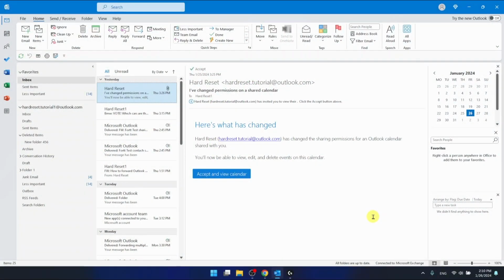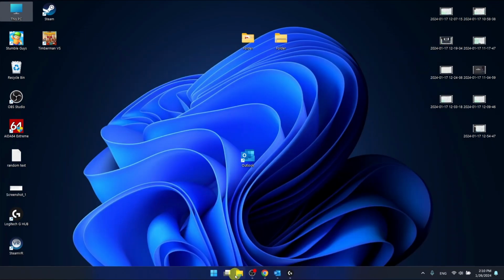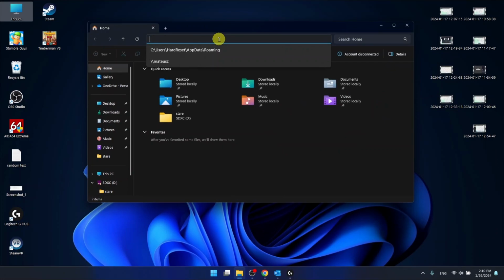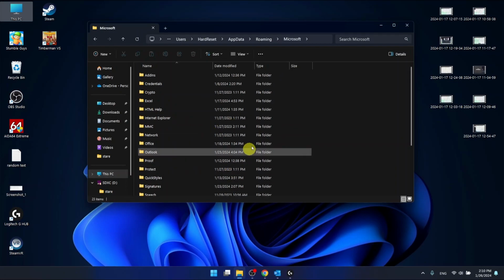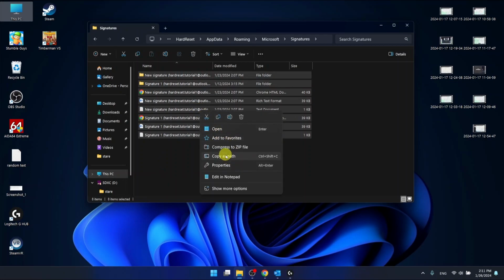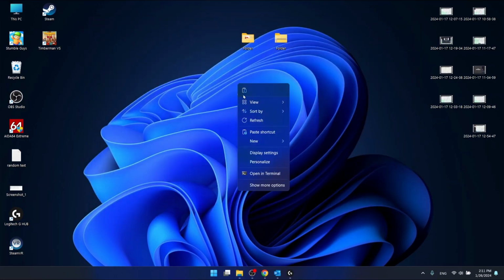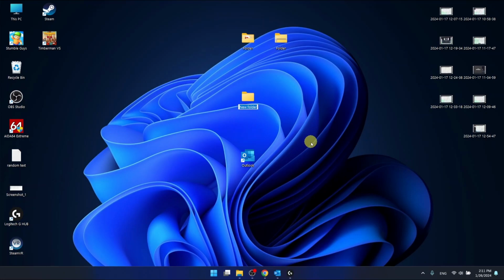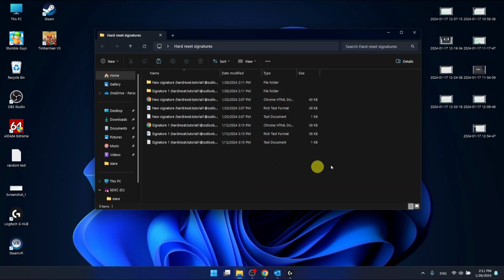How to Export Outook Signatures?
Find out more:
to a new device or email platform doesn't have to mean starting from scratch with your email signatures. In this tutorial, we'll walk you through the process of exporting your Outlook signatures, ensuring a smooth transfer to your new setup. Whether you're switching devices, upgrading software, or simply want to back up your signatures, this guide will equip you with the necessary steps to export your Outlook signatures hassle-free.

Why would someone want to export their Outlook signatures?
What are the benefits of exporting Outlook signatures before transitioning to a new device or email platform?
Can you explain the different components of an Outlook signature that can be exported?
How do I access and manage signatures in Outlook for export?
What file formats are typically used for exporting Outlook signatures, and which one will we be using in this tutorial?